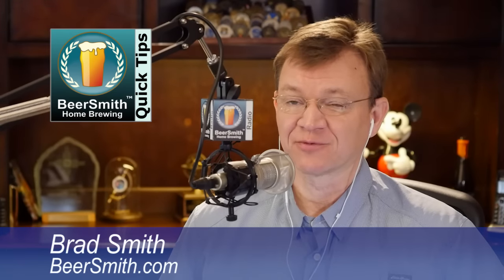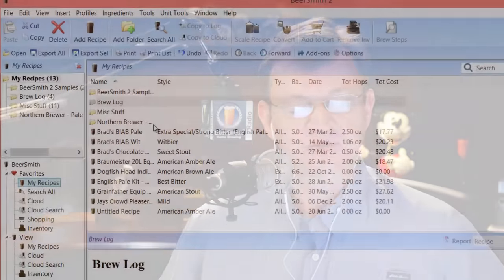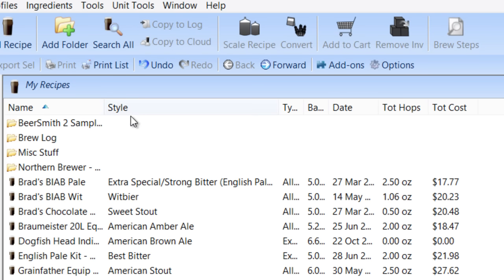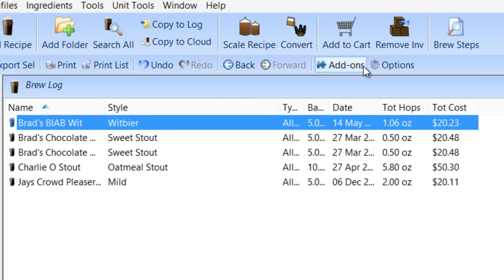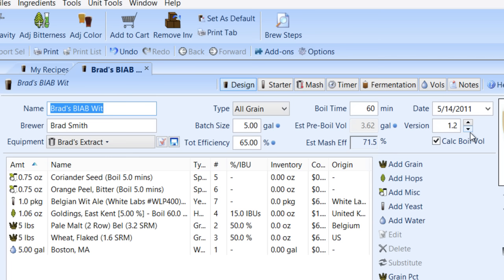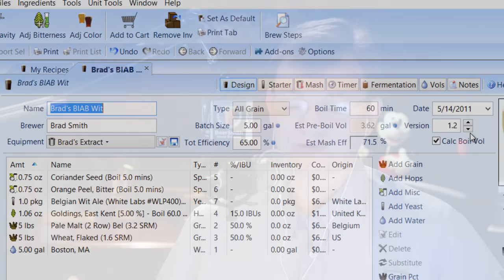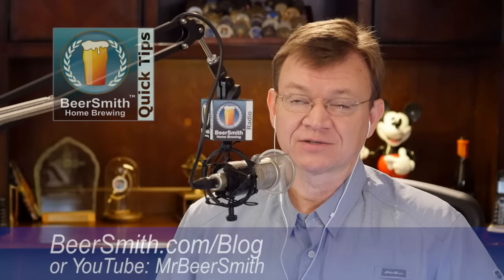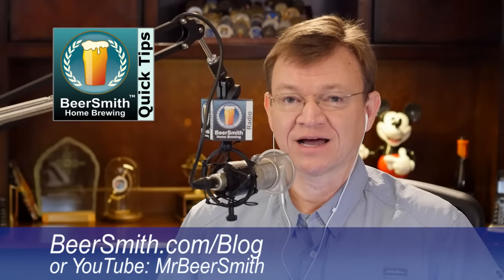Tracking Recipes with the Brew Log - BeerSmith Quick Tip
This short video shows you how to use the "Brew Log" feature in BeerSmith to keep track of recipes you have brewed, so you can still make changes and revisions to your main recipe.